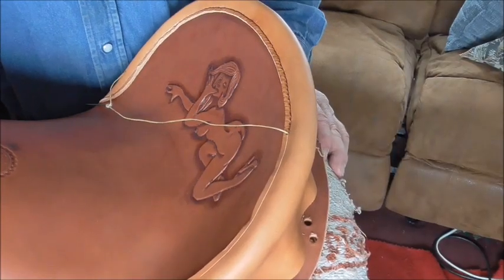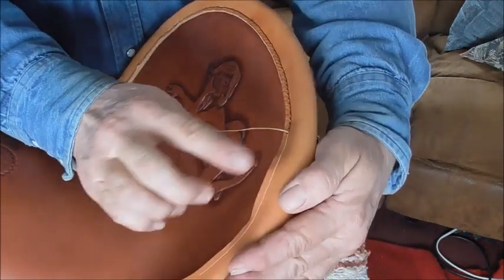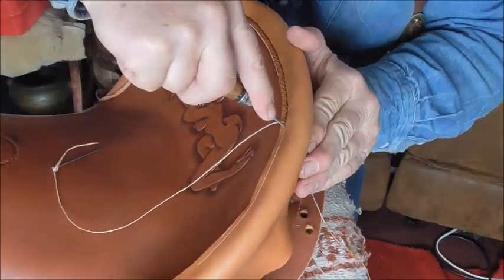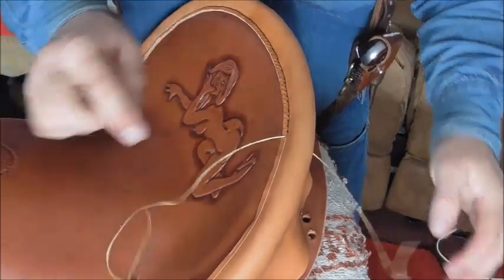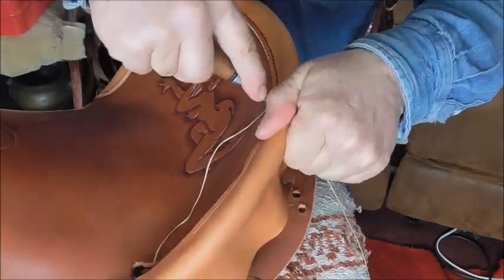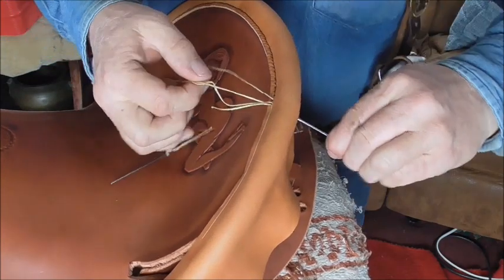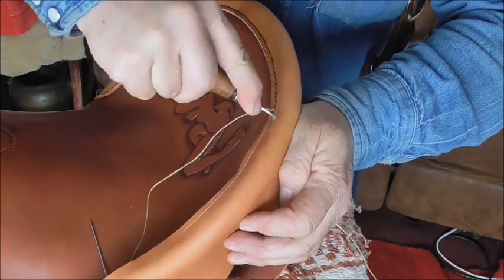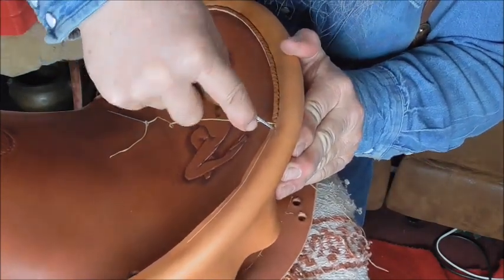Double Needle Stiching a Saddle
A quick look at hand sewing a saddle.  Ladies, don't blame me for the tooling pattern!  HA!